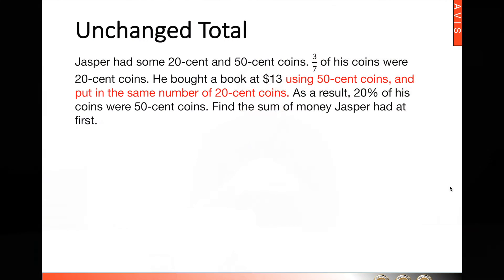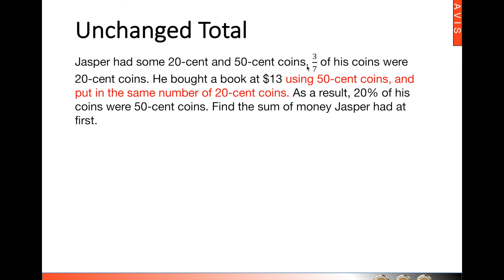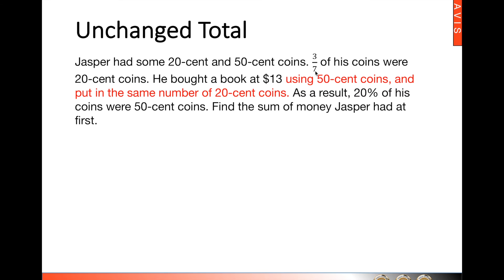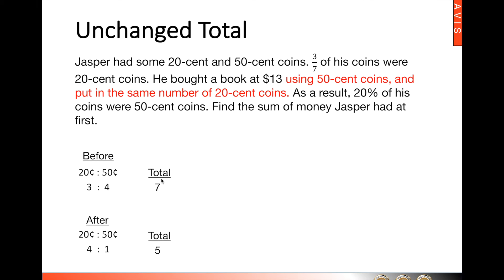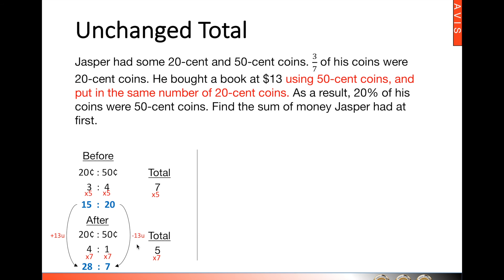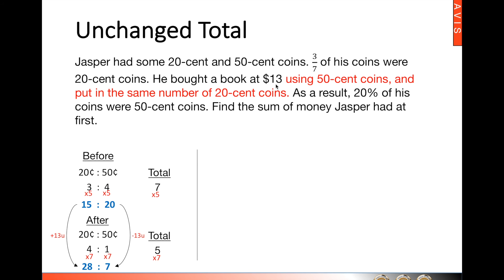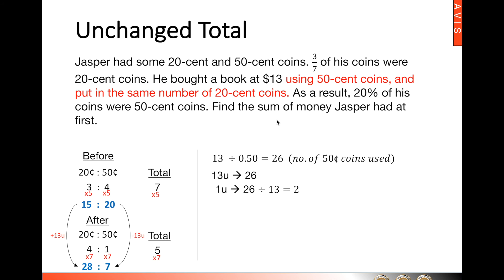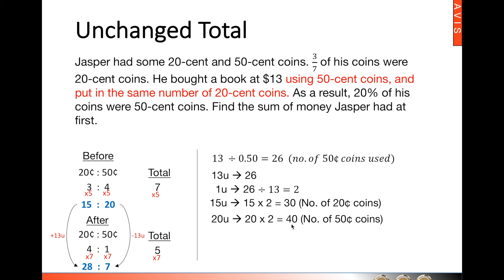Mathematics Heuristics @ Mavis - Unchanged Total